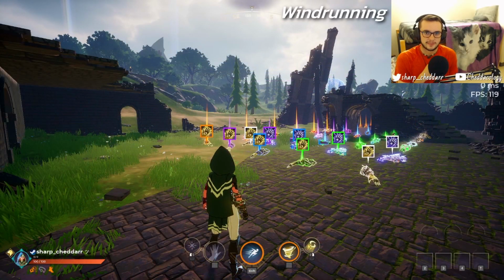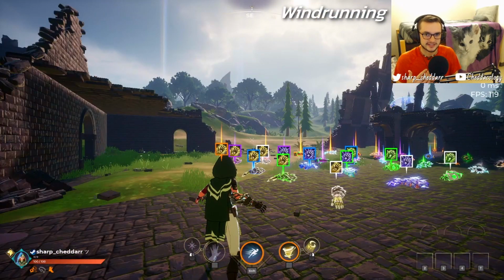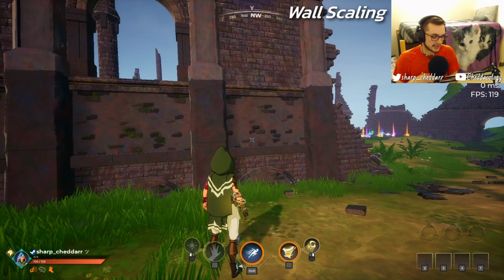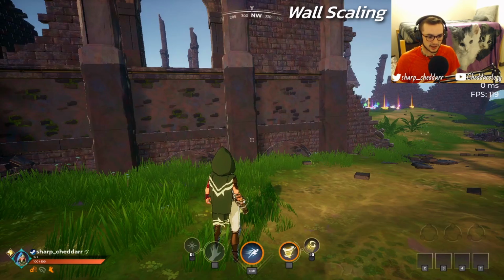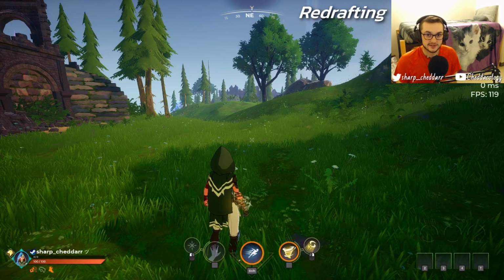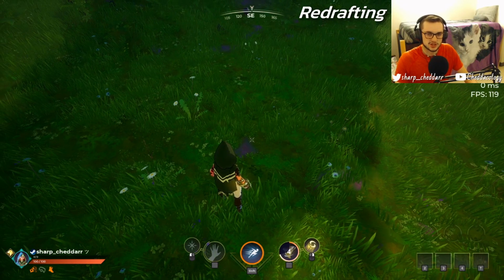SPELLBREAK TEMPEST ADVANCED GUIDE by sharp_cheddarr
Enjoy the guide!!
Today is the sixth in a series of 7 all about advanced movement in Spellbreak! I will be posting the remaining movement guides for every class throughout the next week, so subscribe to the channel and follow the guide playlist below to see them in your feed. If you haven't seen my previous videos in this series already, check them out in the guides playlist below!

0:00 Intro
0:14 Windrunning
1:34 Wall Spam
2:39 Wall Scaling
3:39 Redrafting
4:23 Outro